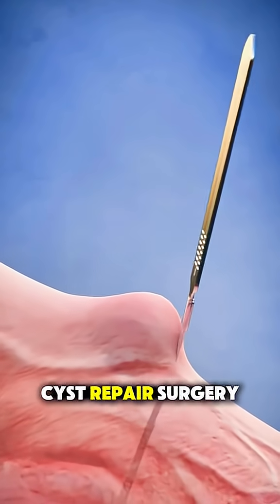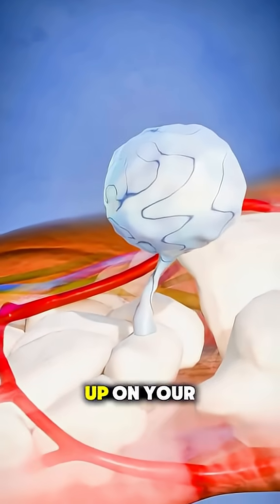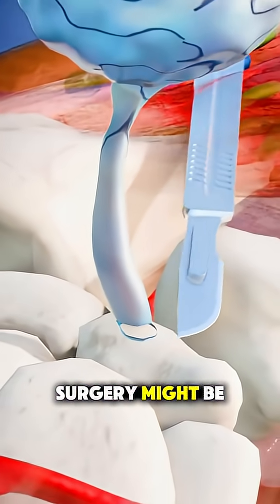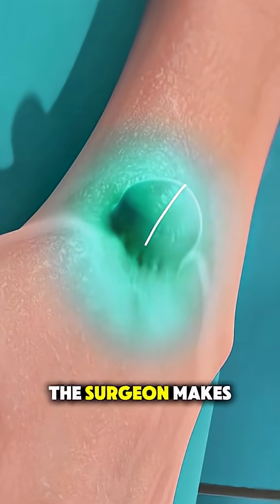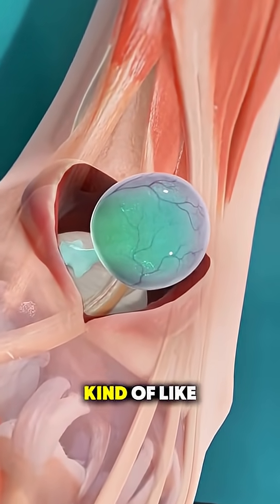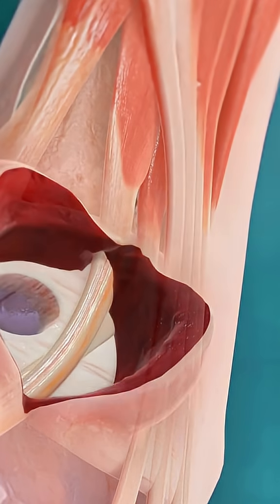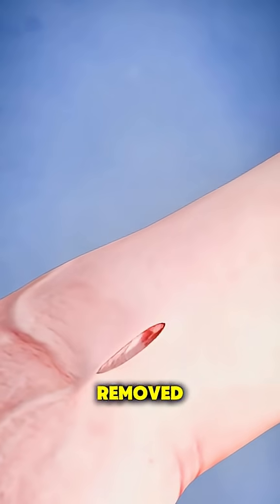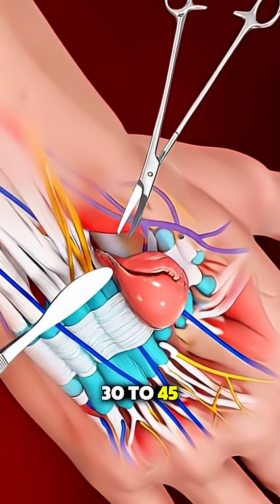How Ganglion Cyst Repair Surgery Is Performed?